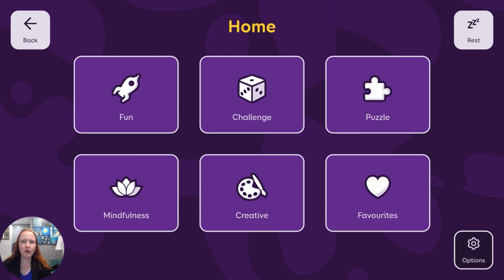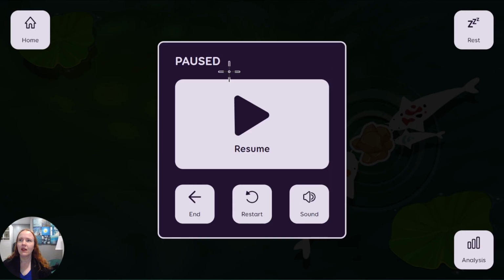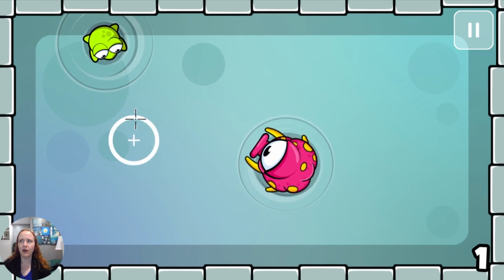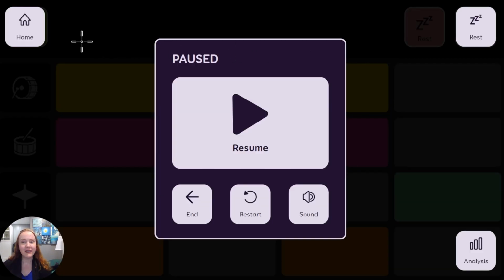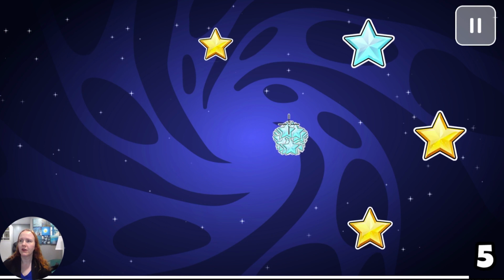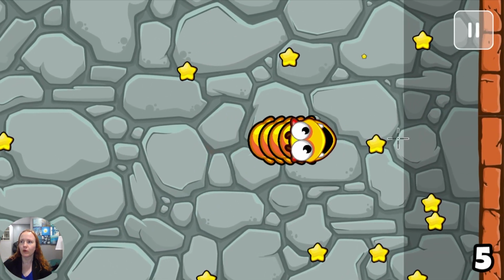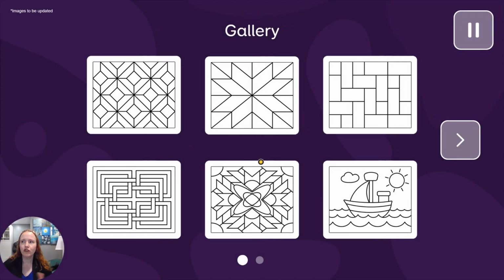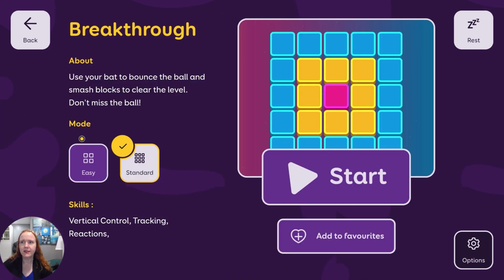Using Look Lab to build eye gaze skills with Mel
Explore some ways that you can start to use Look Lab to train your eye gaze skills through engaging activities.